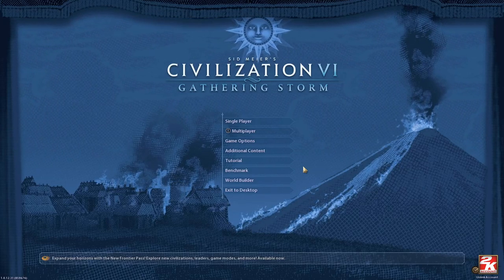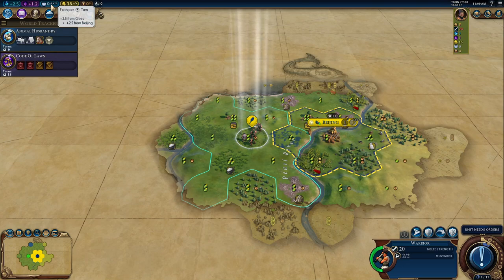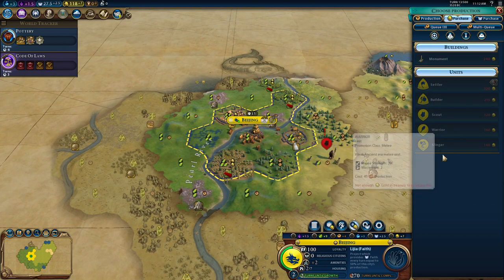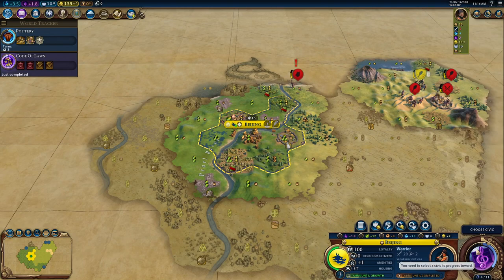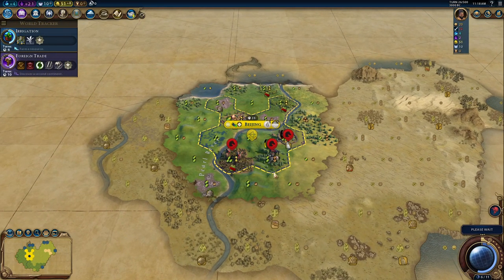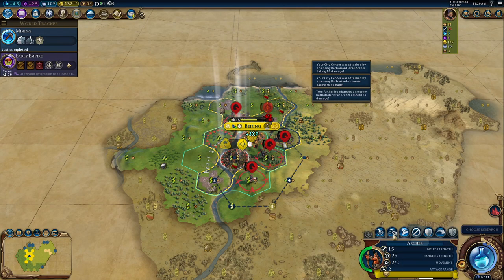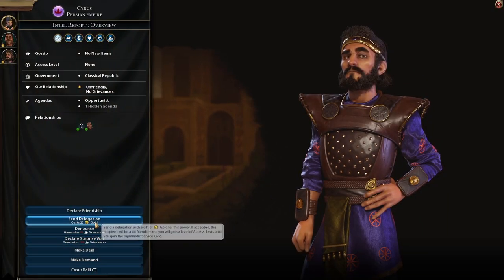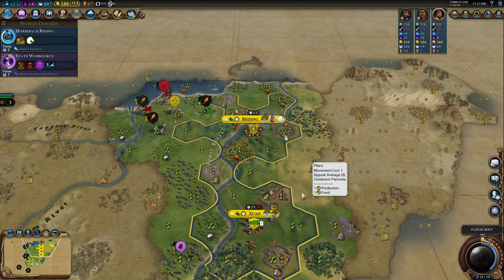I LOVE THIS NEW LEADER! || YONGLE DEITY || FULL GAMEPLAY #1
Sid Meier's Civilization VI is a turn-based strategy 4X video game developed by Firaxis Games, published by 2K Games, and distributed by Take-Two Interactive. The latest entry into the Civilization series, it was released on Microsoft Windows and macOS in October 2016, with later ports for Linux in February 2017, iOS in December 2017, Nintendo Switch in November 2018, PlayStation 4, and Xbox One in November 2019, and Android in 2020.

Similar to previous installments, the goal for the player is to develop a civilization from an early settlement through many millennia to become a world power and achieve one of several victory conditions, such as through military domination, technological superiority, or cultural influence, over the other human and computer-controlled opponents. Players do this by exploring the world, founding new cities, building city improvements, deploying military troops to attack and defend from others, researching new technologies and cultural civics, and engaging in trade and negotiations with other world leaders.

The game featured several civilizations not featured in previous incarnations of Civilization, while many returning civilizations had new capitals or new leaders. A critical design focus was to avoid having the player follow a pre-set path of improvements towards their civilization which they had observed from earlier games. Civilization VI places more emphasis on the terrain by "unstacking" city districts from the main city tile and giving bonuses for placing districts near-certain terrain types. Other new features include research on the game's technology tree based on nearby terrain, a similar technology tree for cultural improvements and a better government civics structure for those playing on a cultural victory path, and new artificial intelligence mechanics for computer-controlled opponents that include secret goals and randomized engagements to disrupt an otherwise stable game. The game's first major expansion, Civilization VI: Rise and Fall, was released in February 2018, a second expansion, Civilization VI: Gathering Storm, followed in February 2019, and a season pass, The New Frontier Pass, in May 2020.